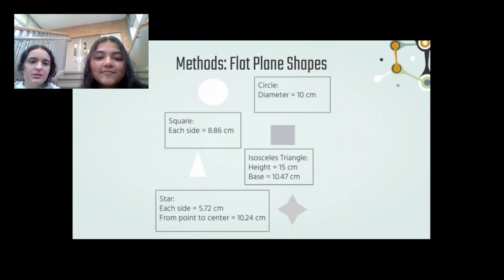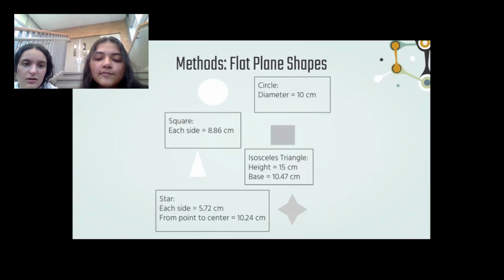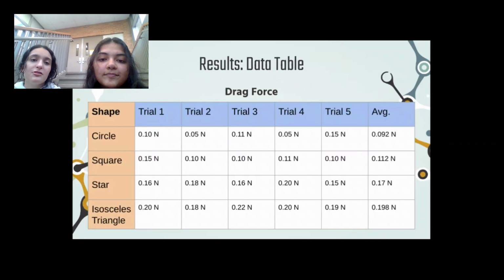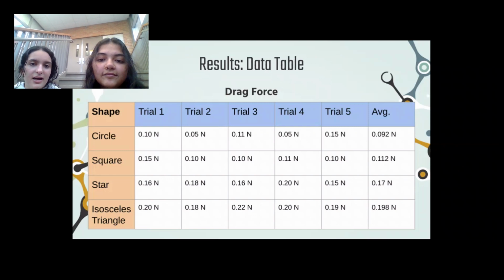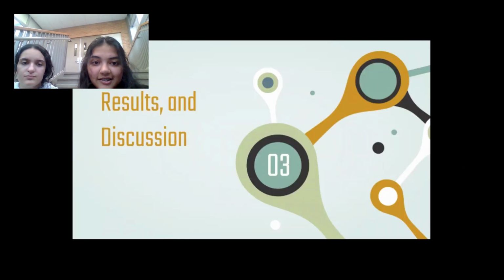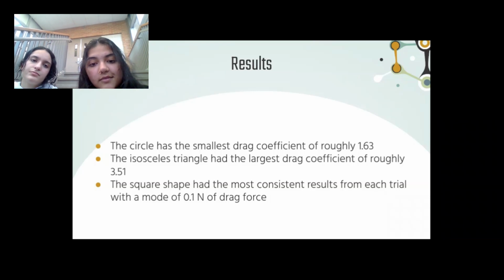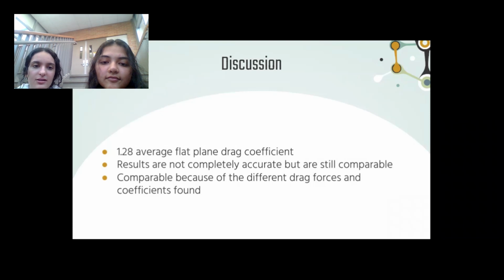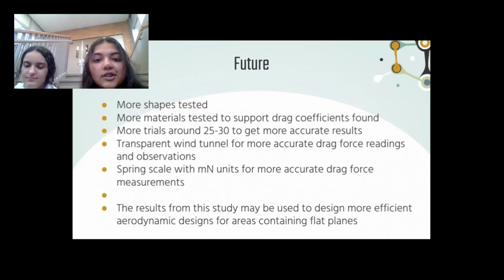Flat Planes Shape Effect on Drag Coefficient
By Sreyoli Bhattacharya and Dima Al-Kaisi